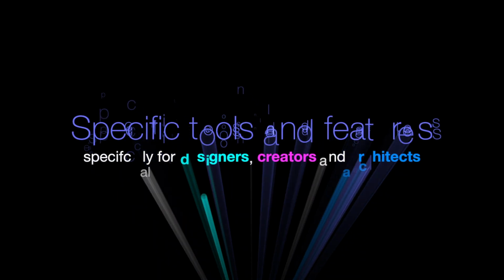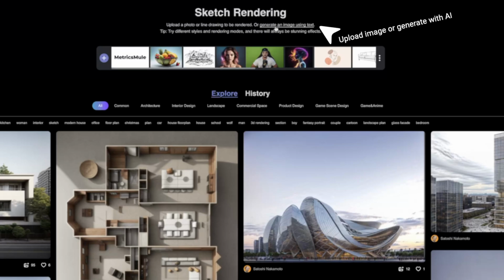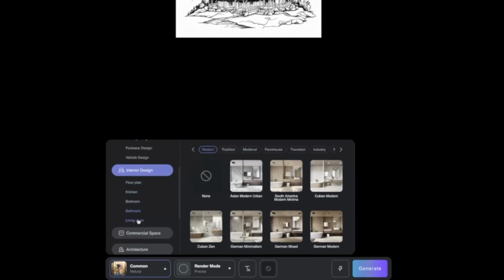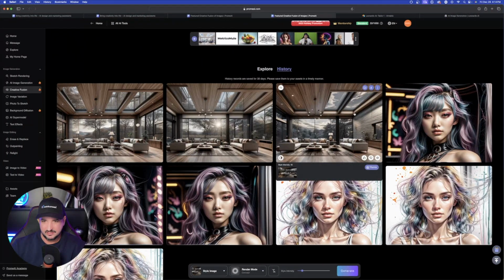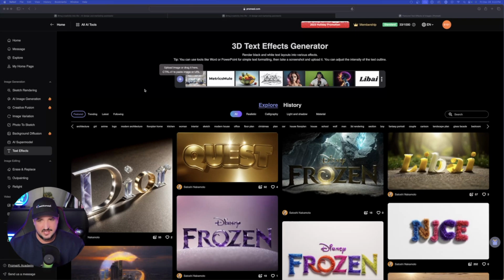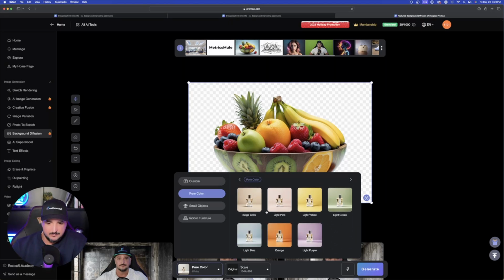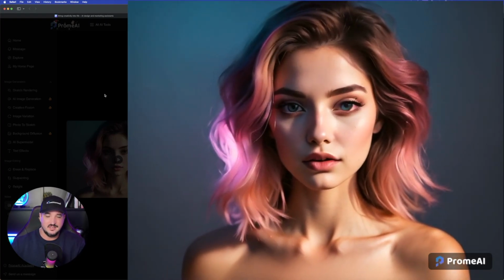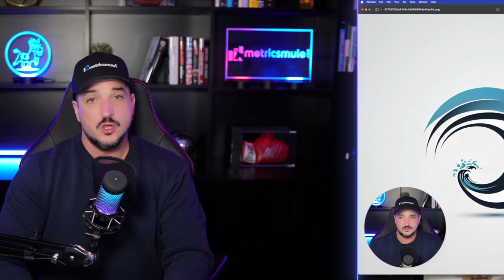I Wish I Knew About This App Sooner, PromeAI Does it ALL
In this video, I'm going to show you a new app that can do EVERYTHING. It's called PromeAI and it's truly a one-stop-shop for your design process.

When it comes to AI designs, creativity and creation, ease of use and convenience is so important, and that's why PromeAI has been a hidden gem for me.

The best thing about this app is that it's highly visual. The ability to be able to preview what your design will potentially look like is a priceless lending hand.

Here are some of my favorite features of @PromeAI_official
1. Sketch rendering
2. Creative fusion
3. Text to video
4. Image to video
5. Image variation

If you're a home designer, in real estate or an architect, this tool will be a great assist for you. It can also create some pretty aweeoms mockups based off of your uploaded photos, sketches or even blueprints.

Here's the Breakdown:

0:00 Intro, overview
1:30 Pricing
1:46 Sketch rendering
4:34 Creative fusion
5:41 Image variation
6:10 Photo to sketch
7:00 3D text effect
8:13 Background diffusion
9:27 Image to video
10:36 Text to video
10:54 AI image generation
11:37 Logo creation
12:06 Conclusion

What have you been using AI the most for? Let me know and...